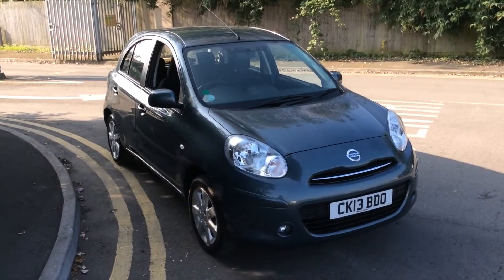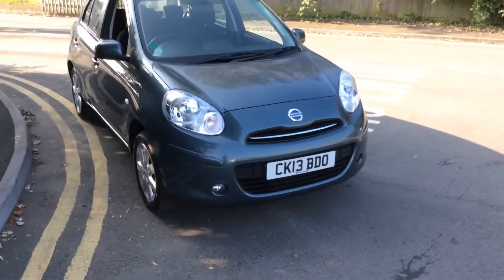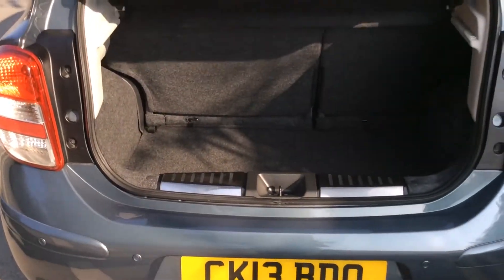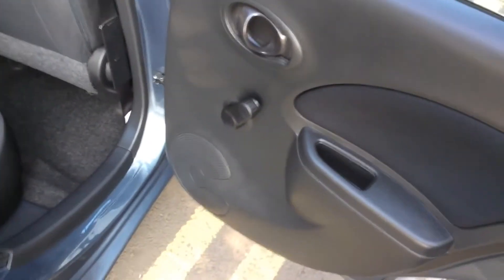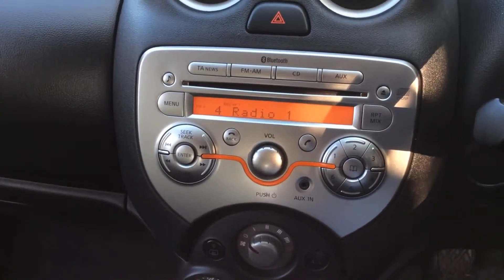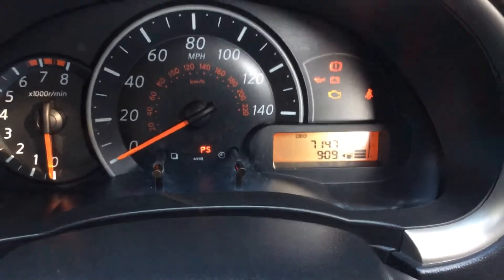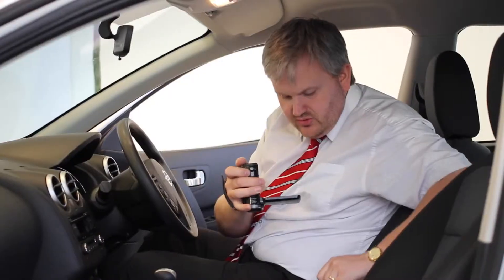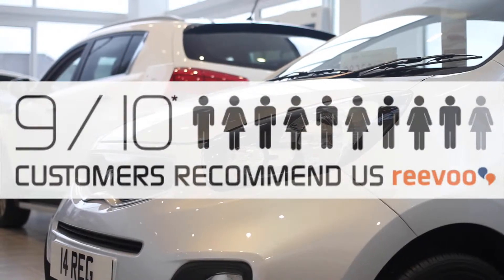Wessex Garages | Used Nissan Micra at Hadfield Road, Cardiff | CK13BDO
You are viewing our Nissan Juke Acenta Premium 1.6 Petrol model, finished in Force Red, at our showroom on Hadfield Road in Cardiff.